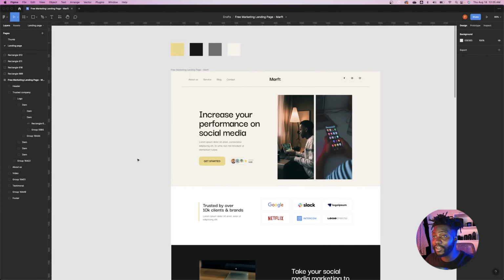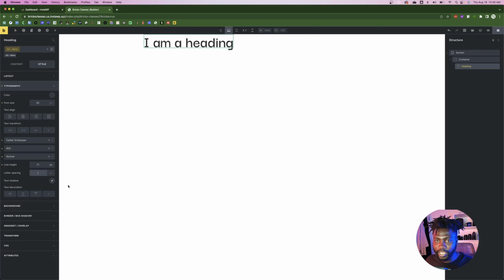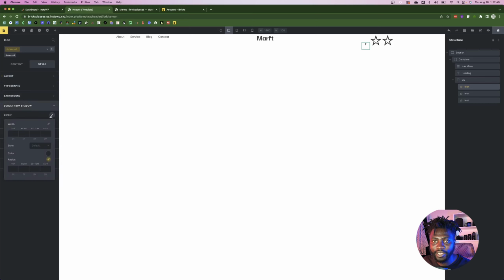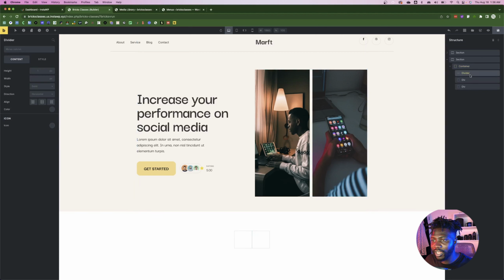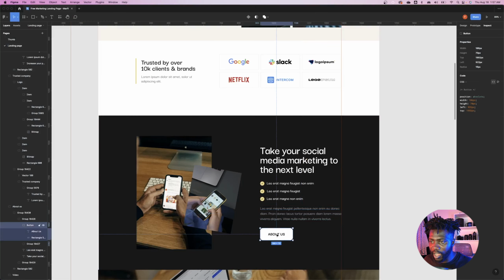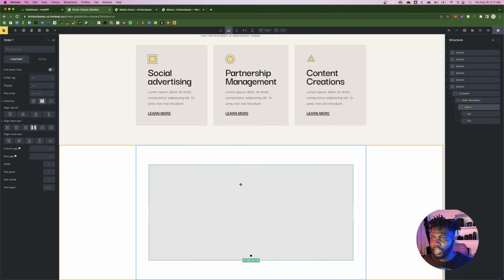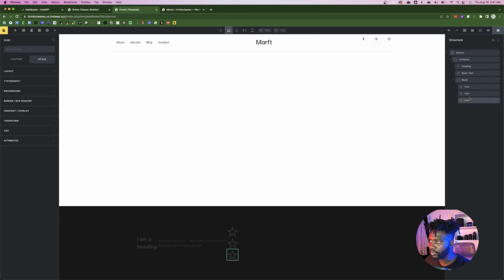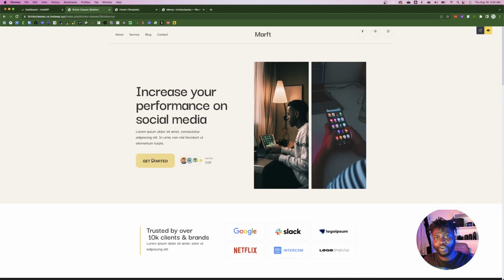An introduction to CSS classes in Bricks Theme Builder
Have you ever wondered what all the fuss is about with bricks and classes? Well, in this video I'm going to show you how to use classes to build a full landing page that was originally created in Figma. Trust me, it's easier than you might think. So sit back, relax, and enjoy the video.
Chapters
03:09 Intro to Bricks Classes
11:59 Adding Classes to Site
31:59 Creating A Header
45:36 Hero Section
59:02 Loyalty Brands Section
01:16:44 About Us Section
01:27:30 Video Section
01:30:41 Our Services Section
01:38:10 Testimonial Section
01:51:22 Subscription Form Section
01:58:17 Footer
02:19:00 Conclusion & Message